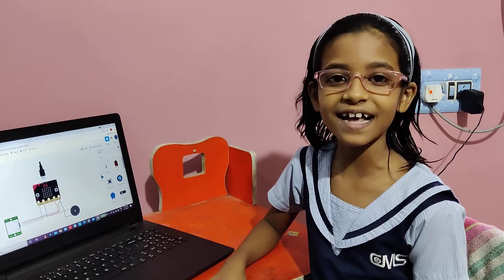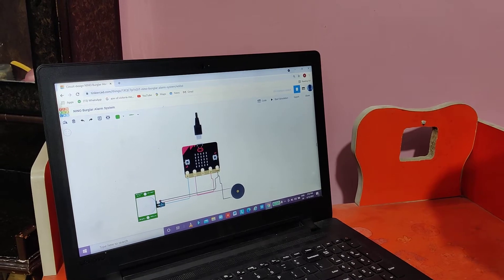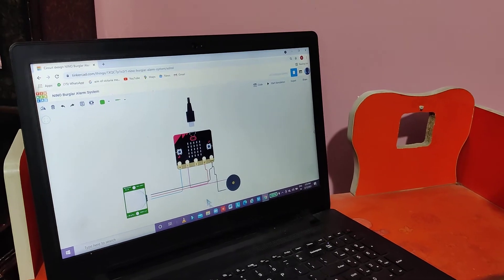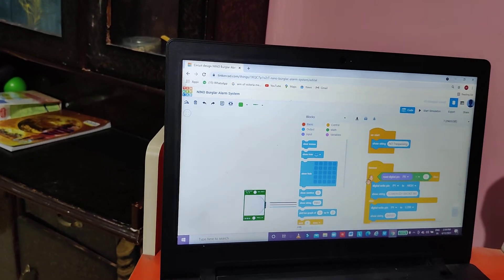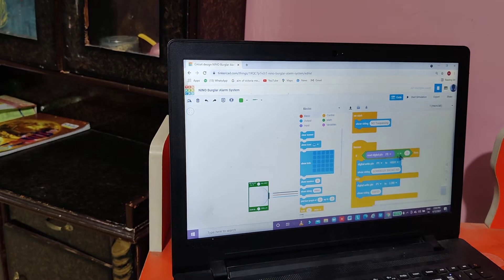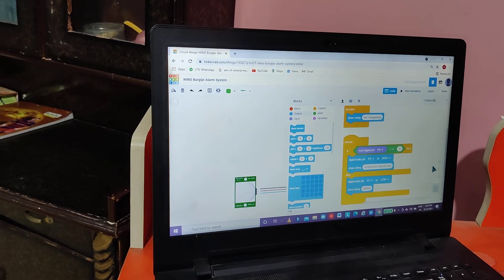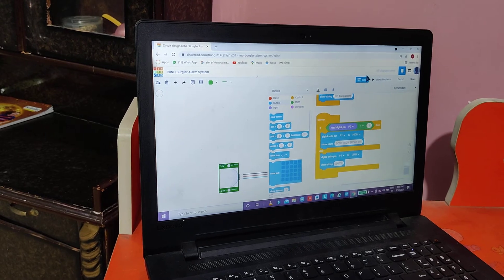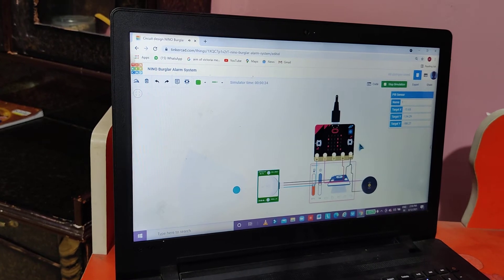Creation of Nino Burglar Alarm System by Himanya Verma on Tinkercad !!